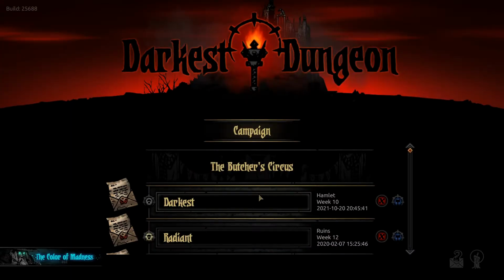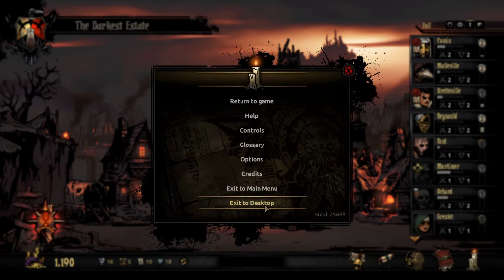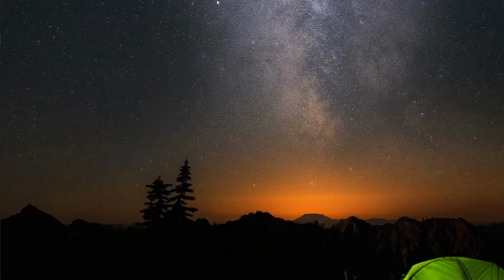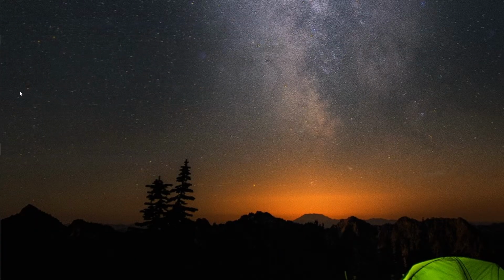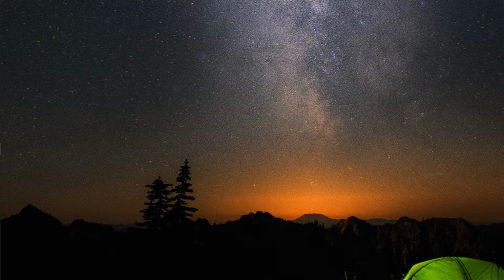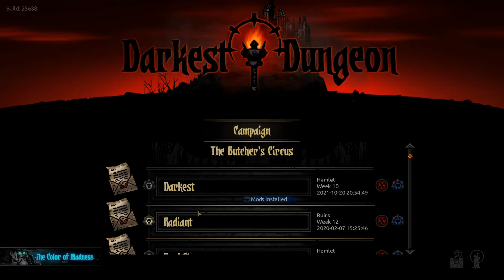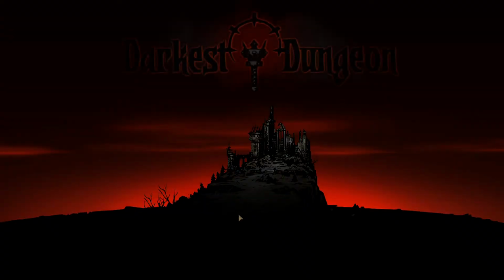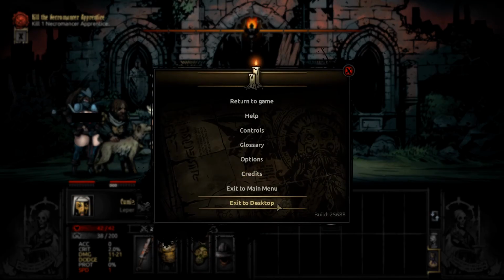How To Mod Darkest Dungeon from Steam in Five Minutes or Less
This video covers two modding methods for Darkest Dungeon obtain via steam.
The first method is using the steam workshop which is by far the easiest way.  To do this you simply got to the community link on Steam, click on workshop, and then search for your game.
Now for the manual method.  To do this go to your mod site of choice, find the mod, and download it.  After downloading go to your Darkest Dungeon game in Steam and select browse to local files.
In the Darkest Dungeon files open the mod folder, then extract the mod from your download location to the mod folder.
The last step is to enable mods on your save by clicking the hammer on your save file and picking the mods you want for the save.

00:00 Intro
00:18 Vanilla state
00:44 Navigating to workshop
01:22 Subscribing to a mod
01:41 Finding a mod on nexus
02:28 Navigating to mod folder
02:57 Extracting and installing mod
03:29 Enable modding on save
03:26 Workshop working
04:35 Fixing standalone vs replacer
05:07 Manual mod demo
05:19 Outro